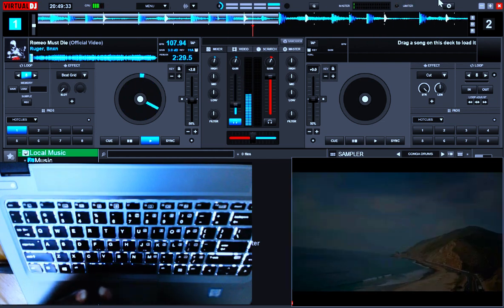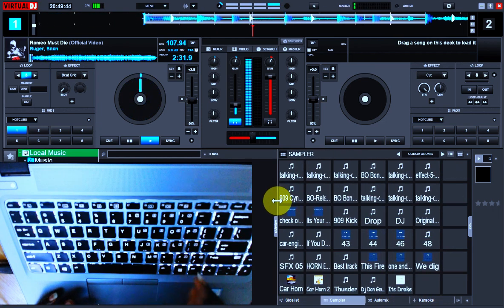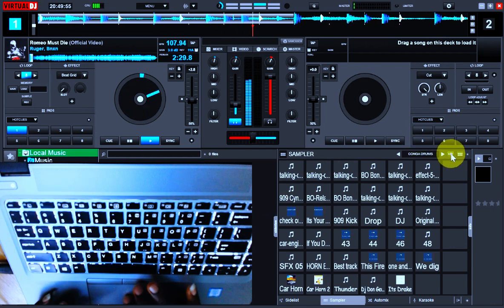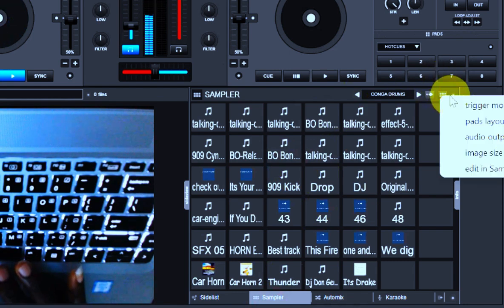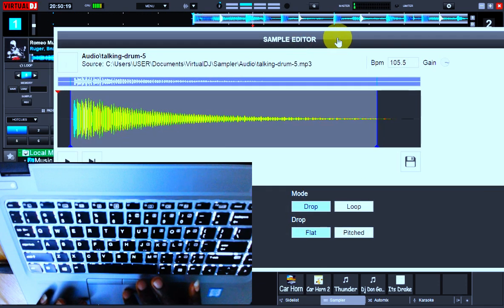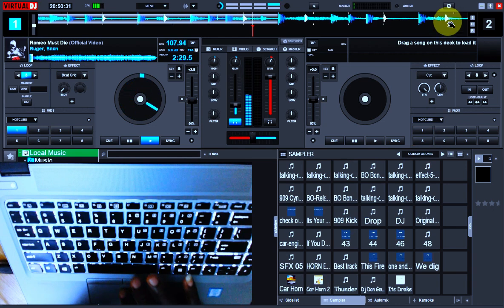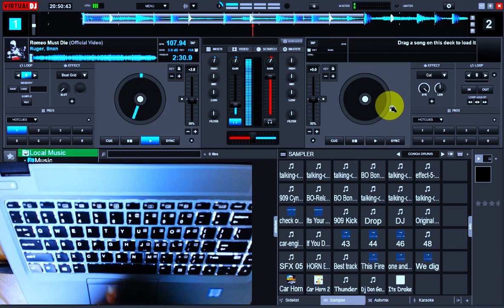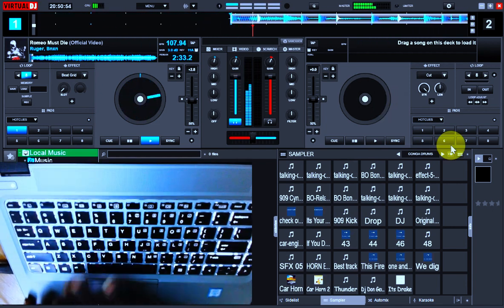How to Adjust Pitch of Finger Drum Sound Samples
Finger Drumming Mastering  Dj Tutorials